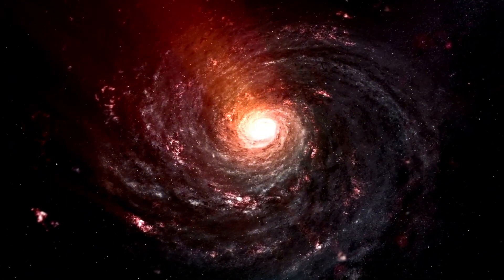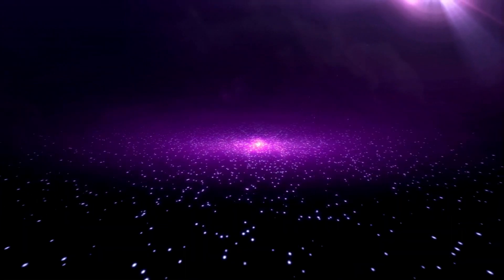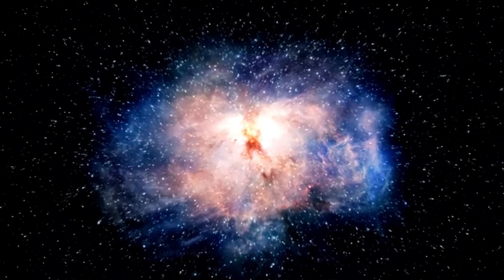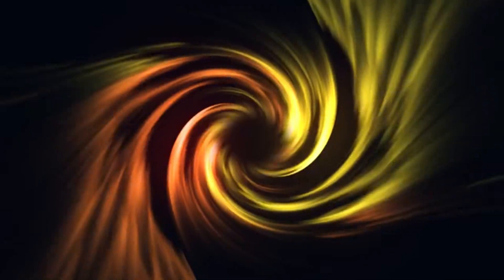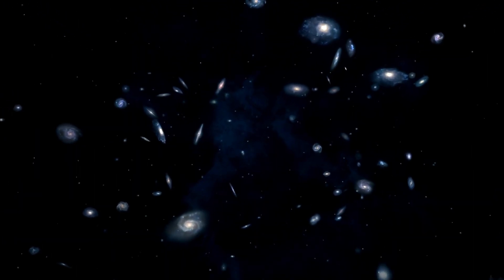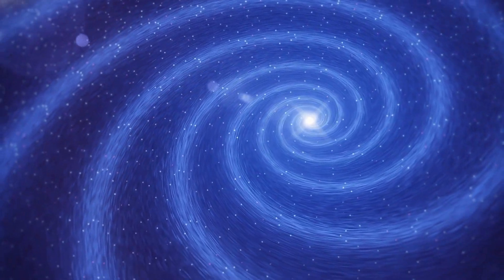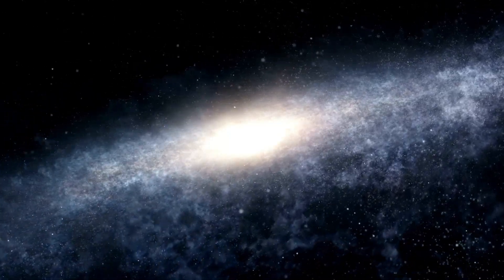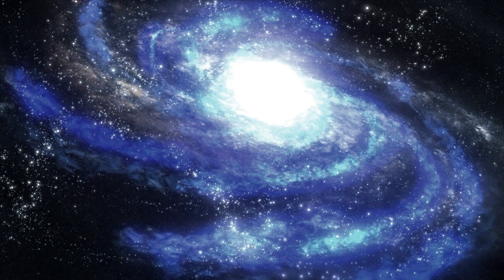It’s Reality! The James Webb Telescope Has Just Released the First Image of Another Universe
"🚀✨ Breaking News: The James Webb Telescope has captured the ultimate glimpse into another universe! Witness the stunning first image that reveals a new cosmic frontier, reshaping our understanding of space. Dive into this revolutionary discovery with us and explore what this means for the future of astronomy. 🌌🔭